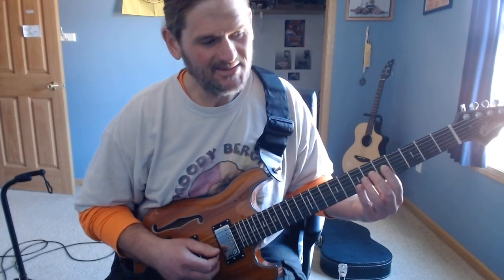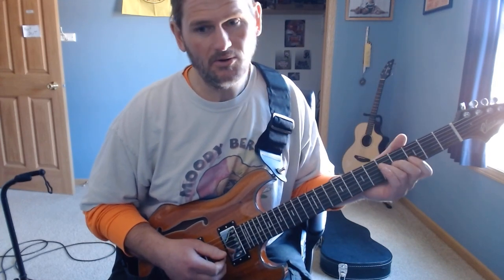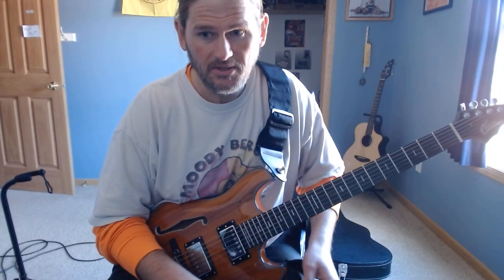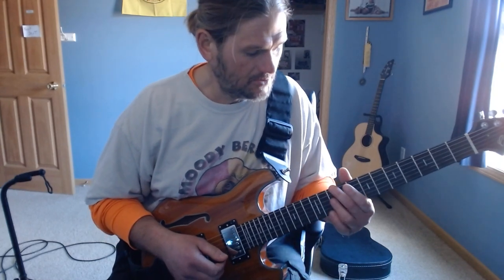Goose "Atlas Dogs" Lesson